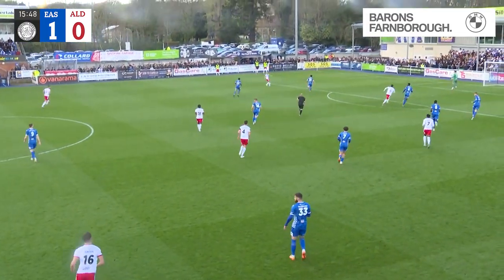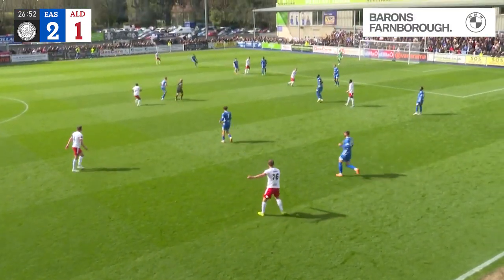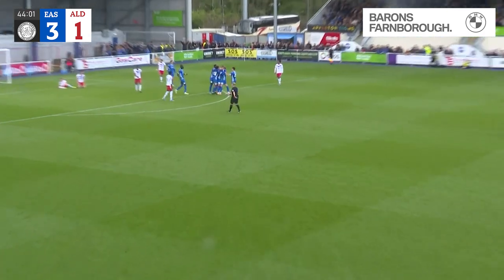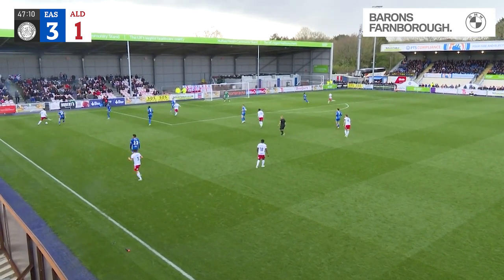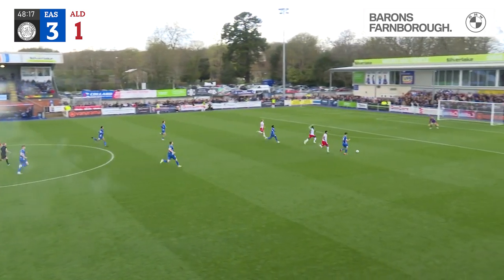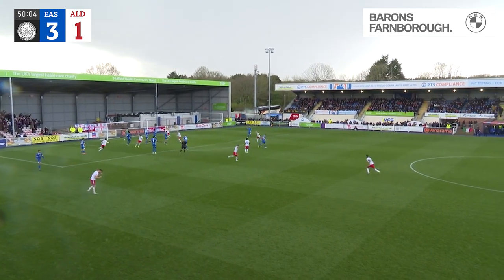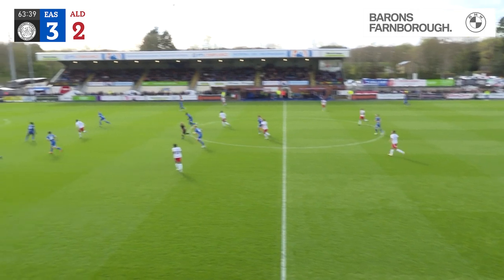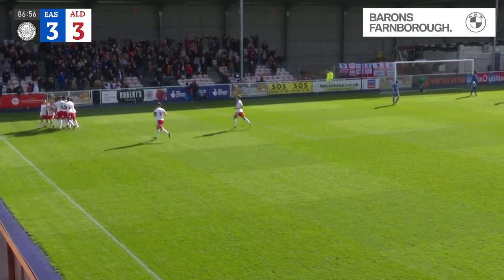MATCH HIGHLIGHTS: Eastleigh vs Shots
Take a look back at the action from Aldershot's 3-3 draw with Eastleigh.

Goals from Jack Barham, Corey Jordan and Tahvon Campbell saw the Shots come from 3-1 down to secure a point.